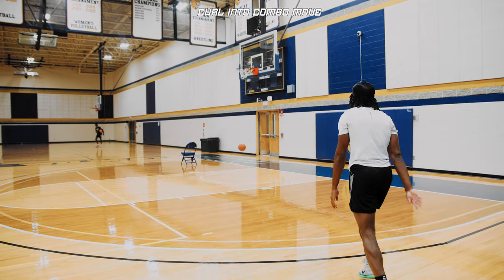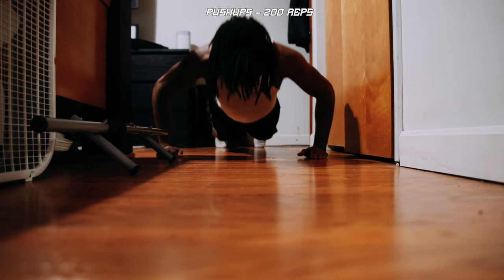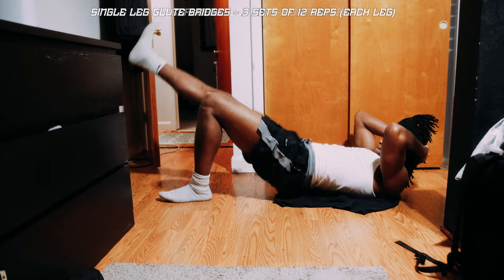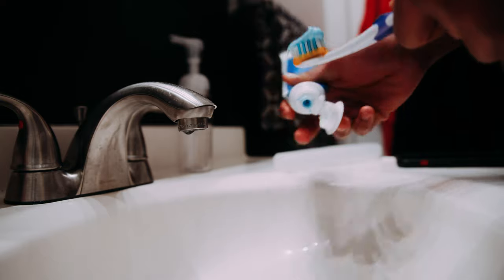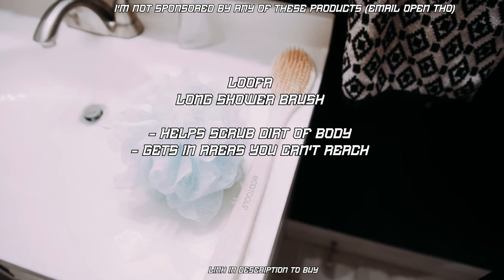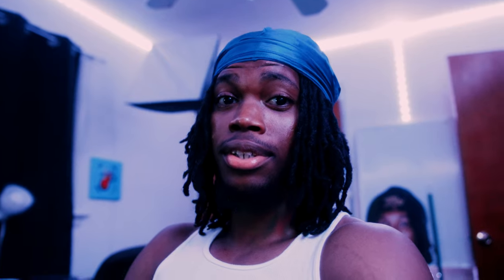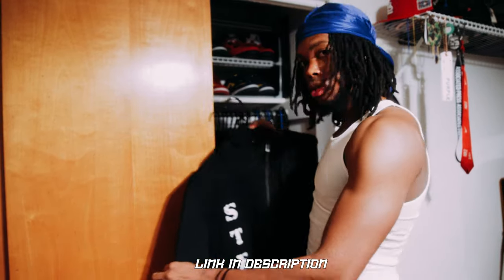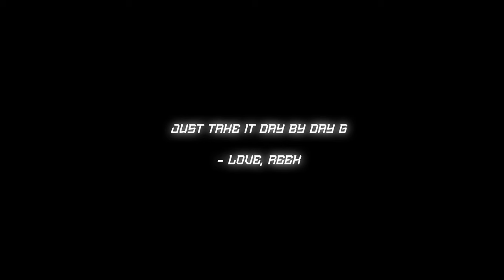My EXTREMELY PRODUCTIVE Night Routine | New Habits & Working Out! (College Basketball Player)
Hey, ya'll! This is my EXTREMELY PRODUCTIVE Night Routine! This allows me to become the best version of myself and end my day the right way.

Heavy Ball
Pull Up Bar

Hygiene Products 🧼🧴🫧
Cerave face cleanser
Face scrubber
Cerave moisturizing Cream
Dial Antibacterial Soap
Method Body Soap
Nizoral Shampoo
Shea Moisture Shampoo
Shower Body Brush
Foot Scrub
Nivea Lotion
Johnson's Baby Oil
Old Spice Deodorant